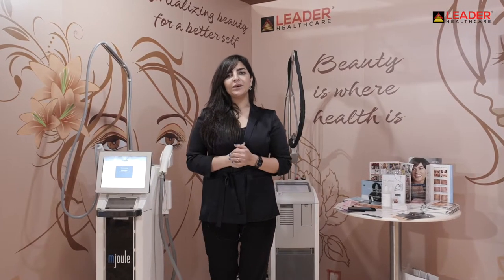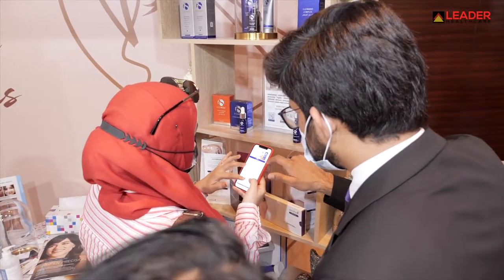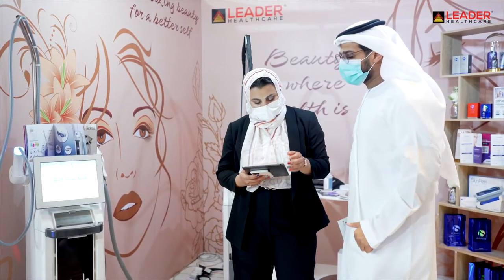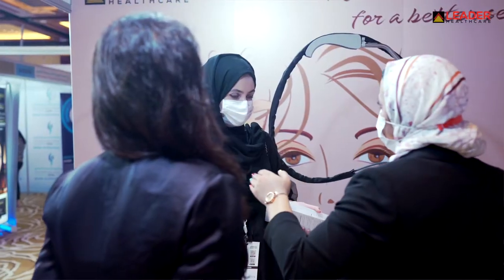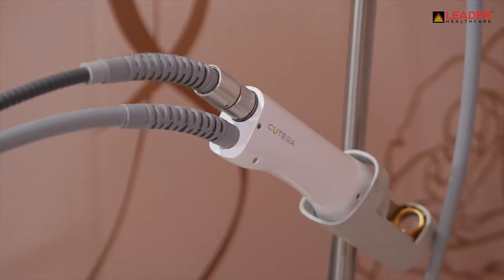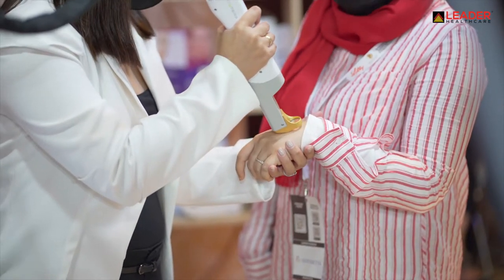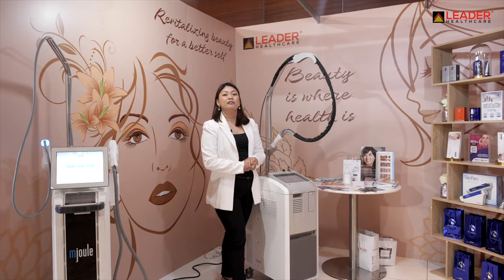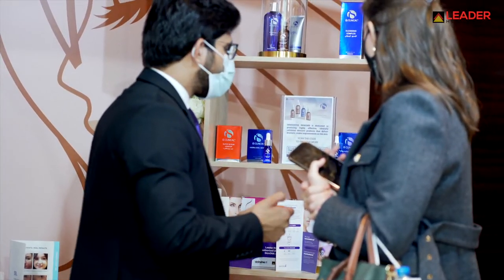Highlights from MEIDAM 2021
Catch a glimpse of our participation at 6th Middle East International Dermatology & Aesthetic Medicine Conference & Exhibition held from 23rd September 2021- 25th September 2021